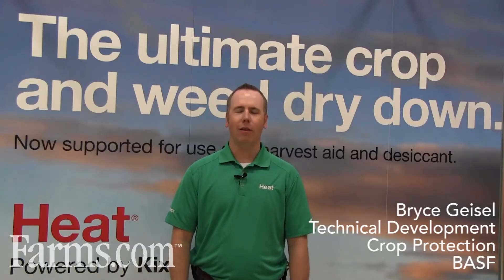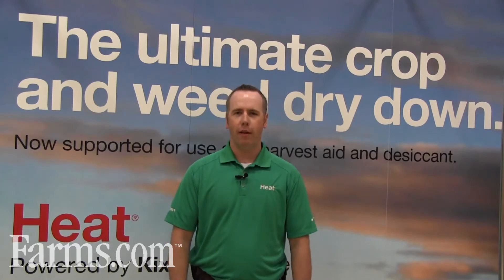BASF's Heat Herbicide PreHarvest Application In Field Peas, Soybeans, Dry Beans & Sunflowers.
BASF Is Supporting Heat Herbicide for preHarvest application in Field Peas, Soybeans, Dry Beans and Sunflowers.

The application of Heat can be used as a harvest aid and desiccant.